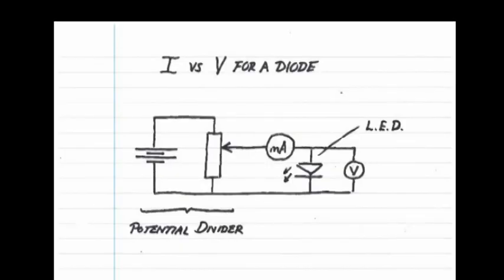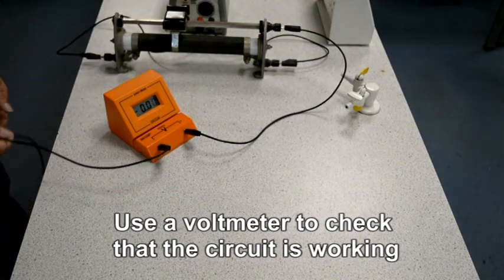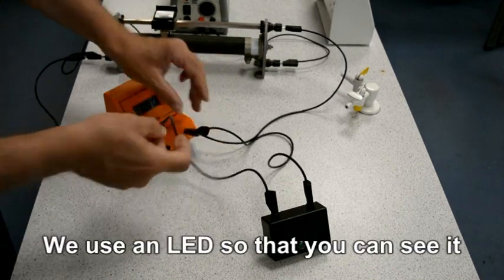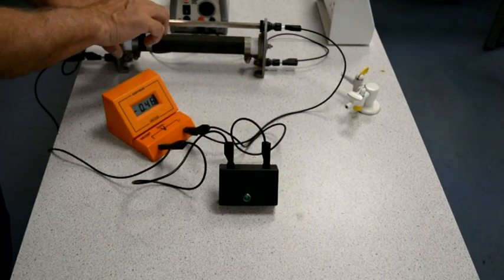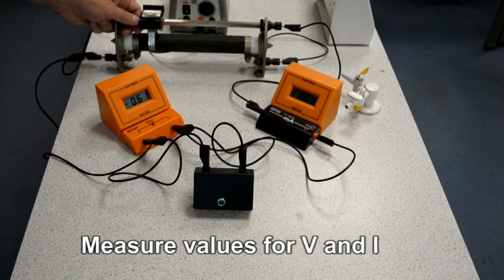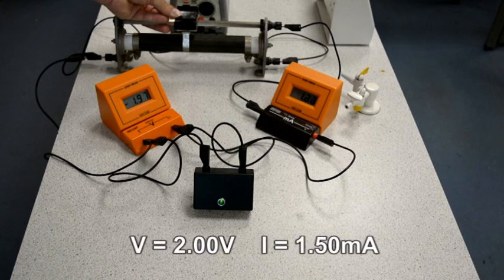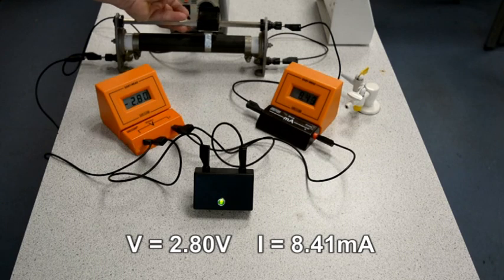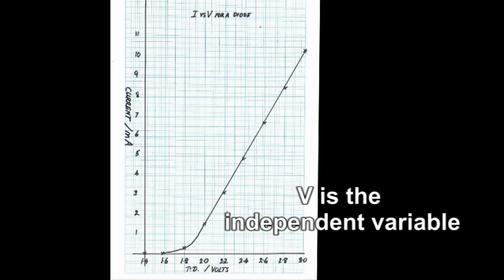GCSE Physics Core Practical - I vs V for a diode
Not quite a Core Practical but the shape of the graph and how to obtain the measurements does come up later in the syllabus